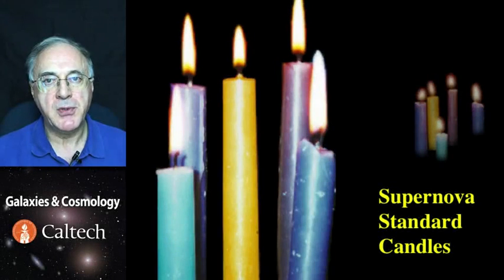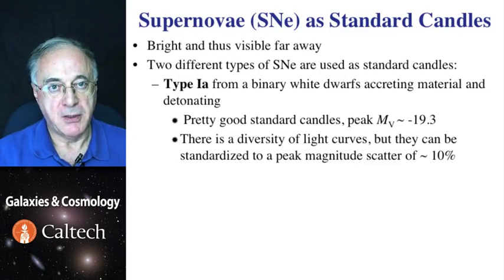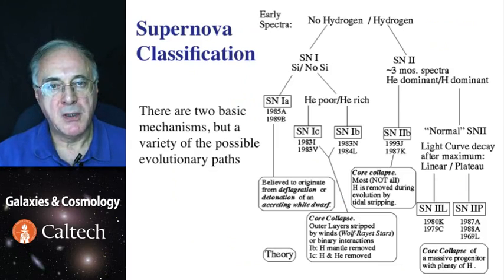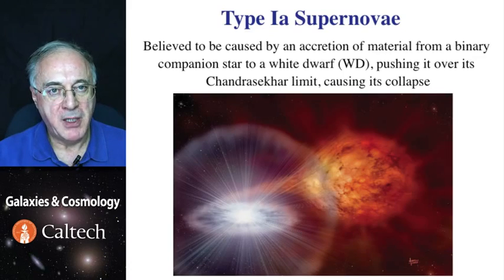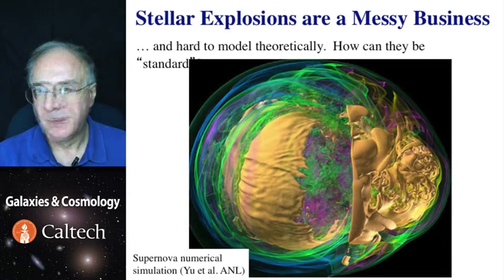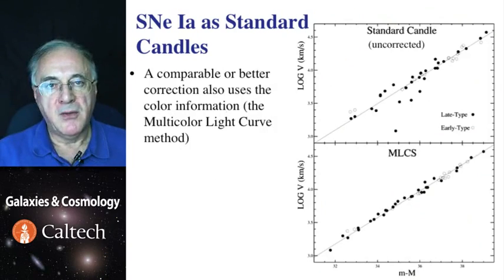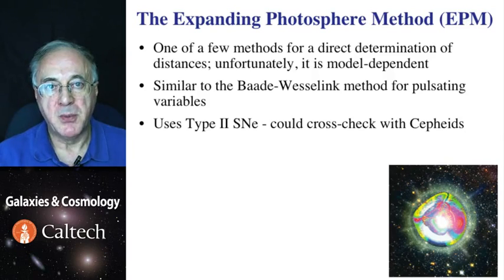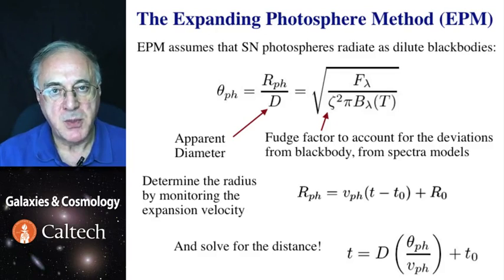02 Module 4 4 Supernova Standard Candles 10 53